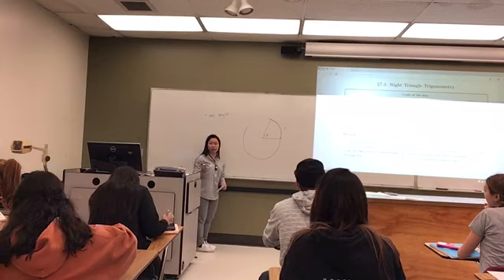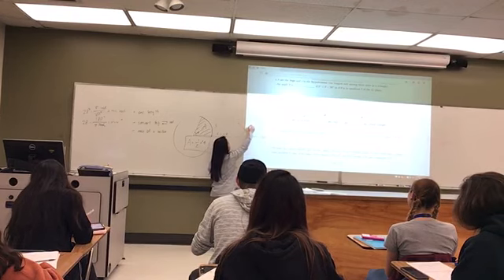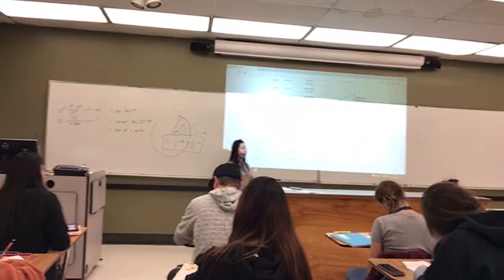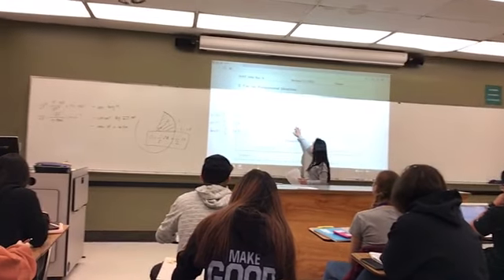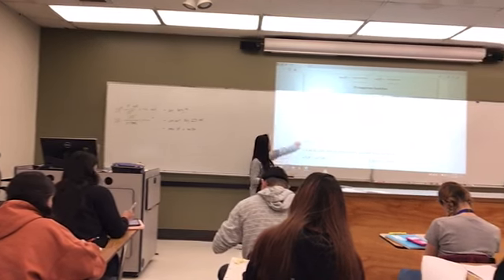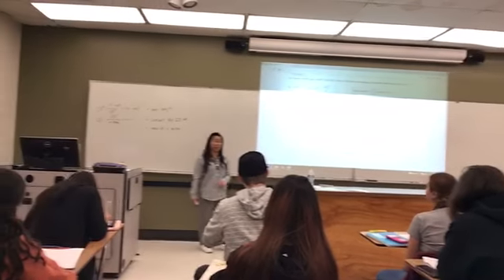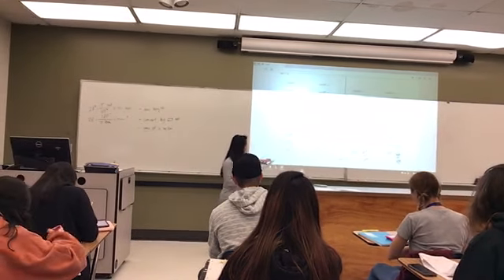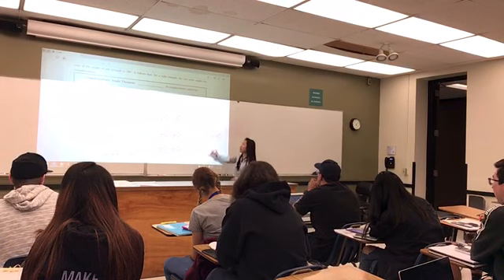Trigonometry: Right Triangles (full class period version of 75 minutes)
This is a typical day of my class where I lecture and send students to the board to solve classwork. The video was recorded on the second day of my class and we covered section 7.2 in the Sullivan book of Trigonometry, which was about the derivation of trigonometry through right triangles.